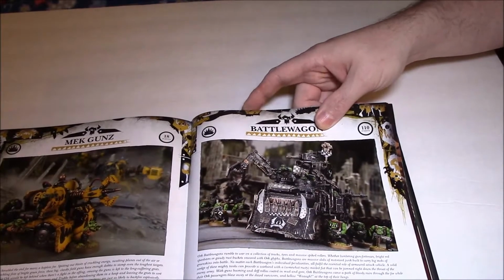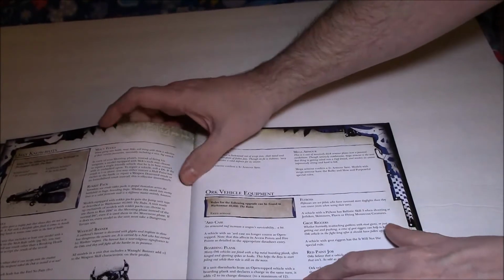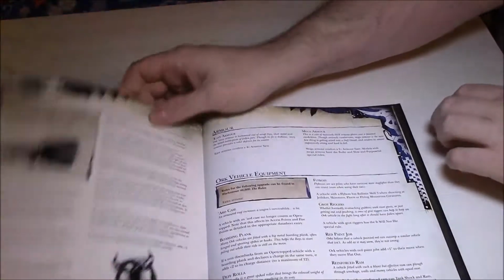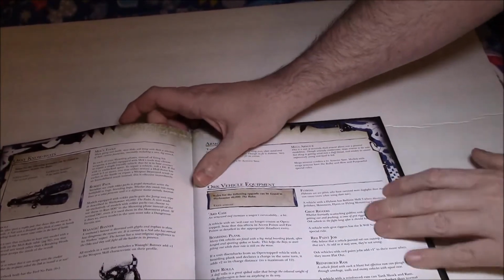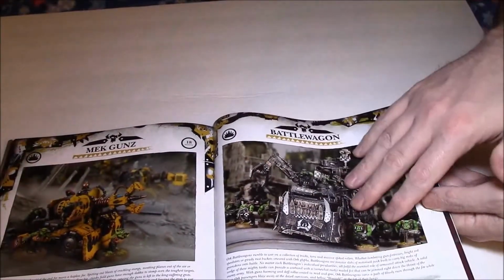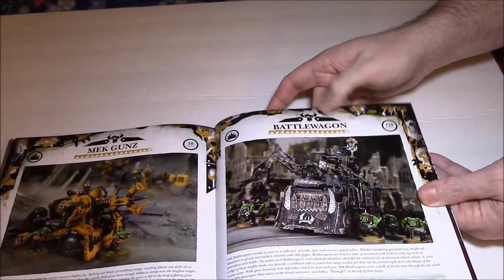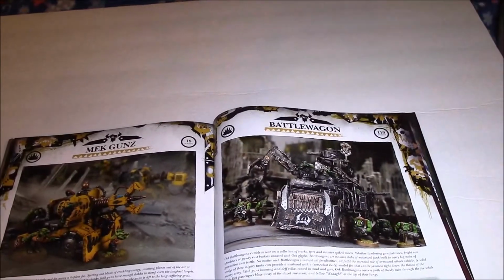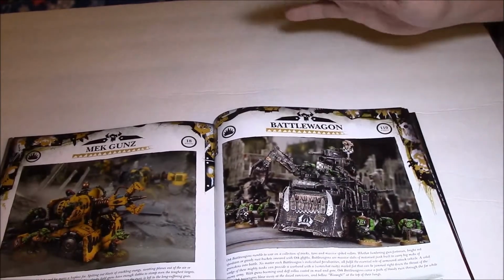Book of the Beast - Dataslates: Battlewagon